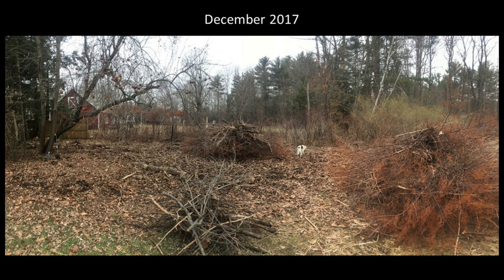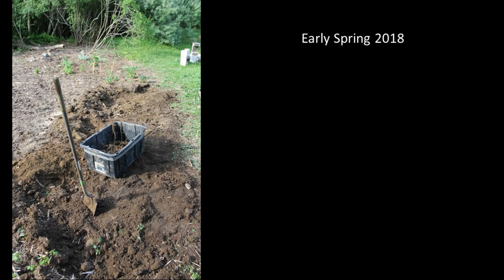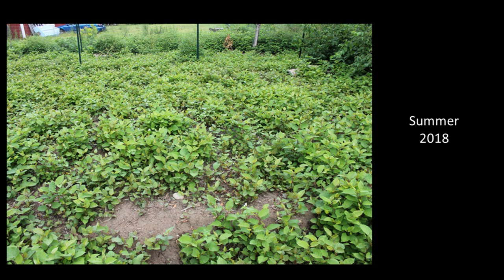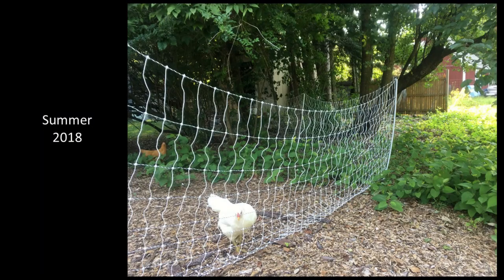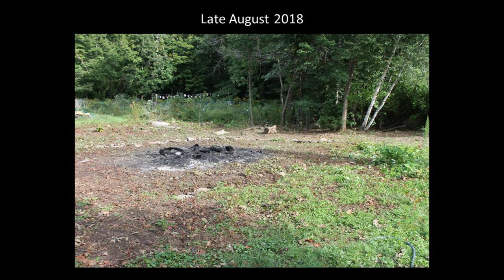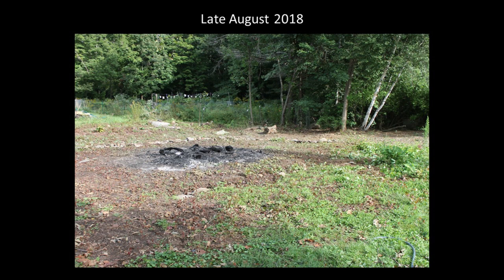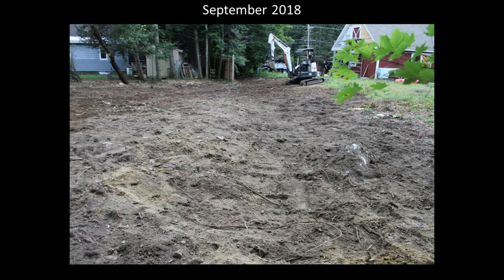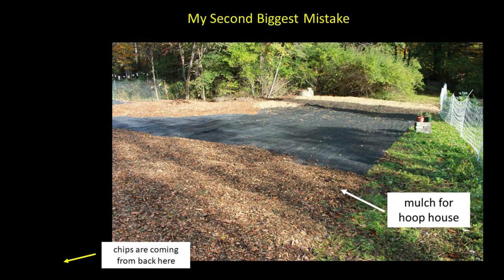Herbicide-Free Japanese Knotweed Control - A Case Study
This presentation highlights the step-by-step, herbicide-free approach that Matt Tarr (UNH Cooperative Extension Wildlife Specialist) used to control a large invasion of Japanese knotweed on his own property.